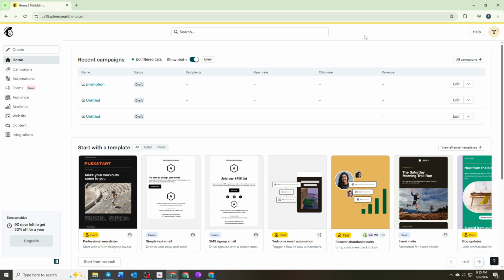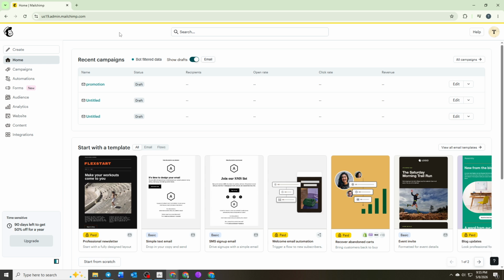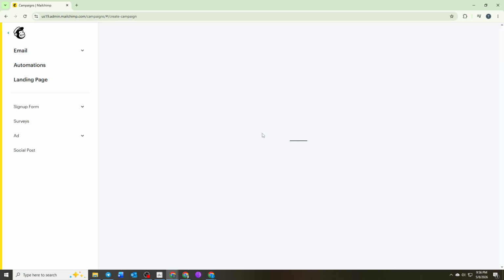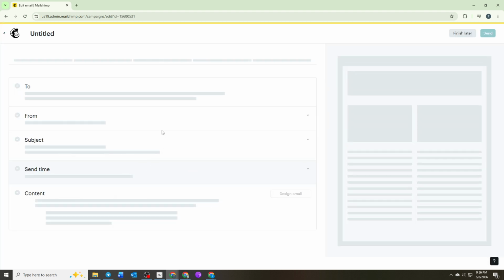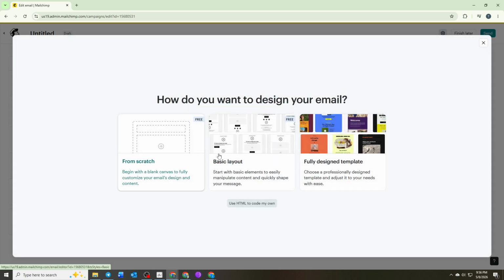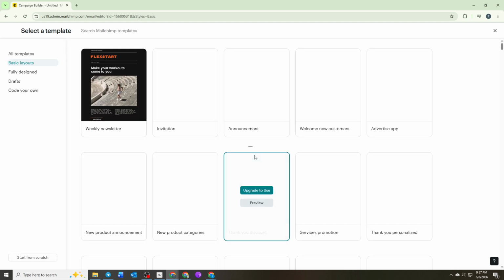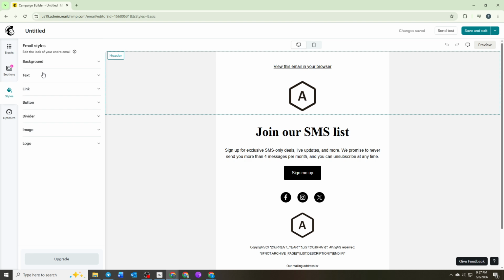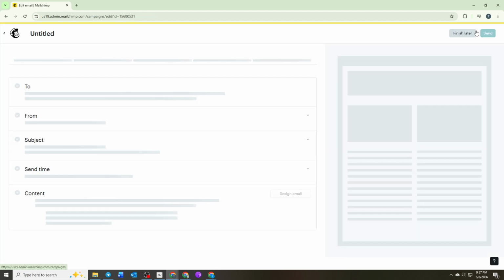How To Design And Style Your Email In Mailchimp [2026 Guide]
In this comprehensive guide, we dive into the essentials of designing and styling your emails using Mailchimp for 2026. Whether you're a beginner or looking to refine your skills, this video covers everything you need to know to create visually appealing and effective email campaigns that stand out in your subscribers' inboxes.

You'll learn practical tips on using Mailchimp's design tools, how to select the right templates, and best practices for styling your emails for maximum engagement.